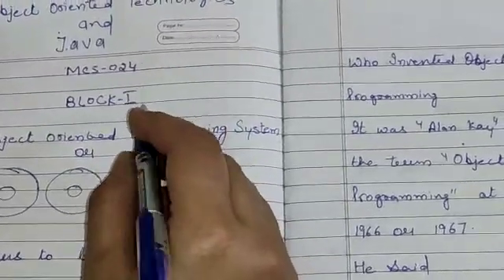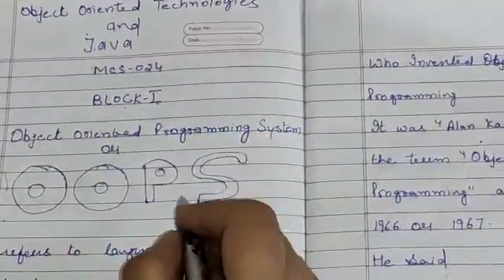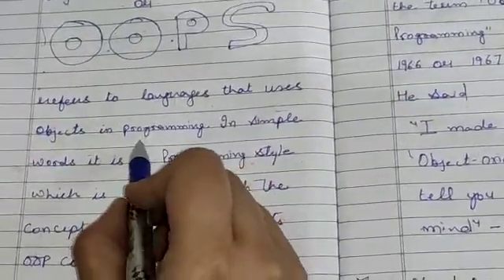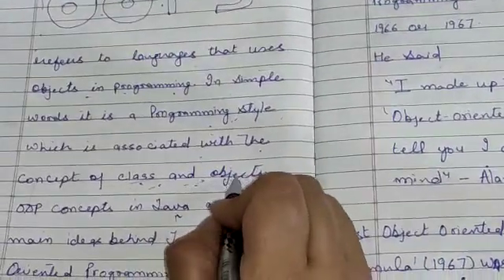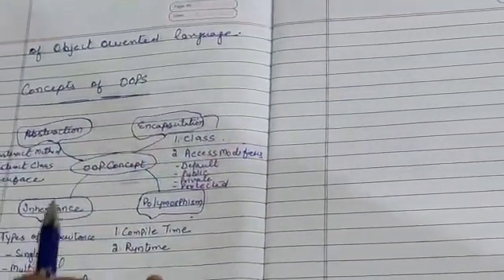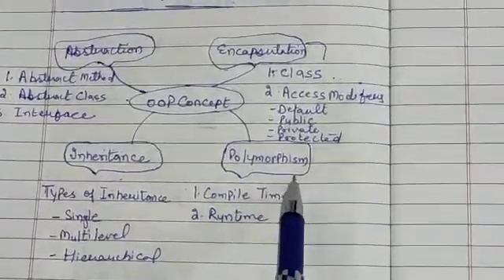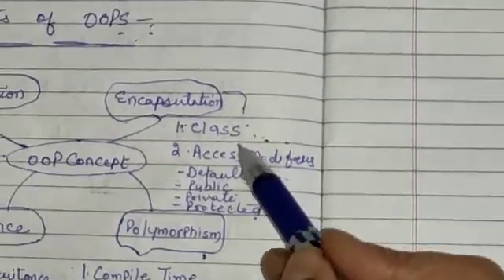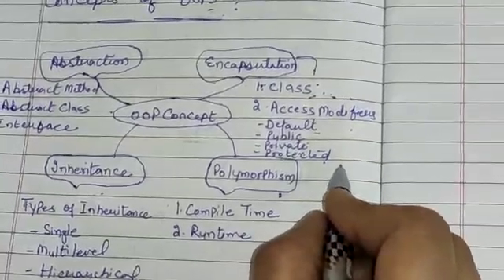OOPs & JAVA(MCS24)IGNOU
IGNOU Academic  Counsellor  code:22375901
Lectures for BCA,MCA,BSc,MSc(Comp. Sc&IT), CIT, PGDCA, IGNOU, NET, SET,GATE Students